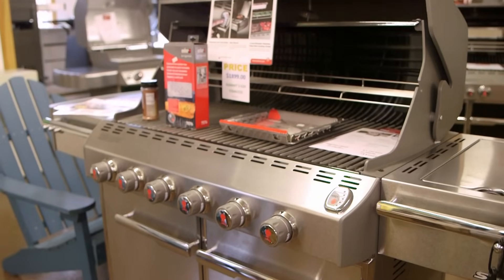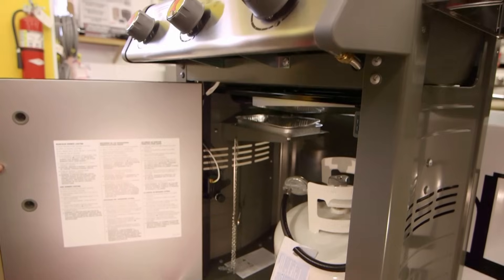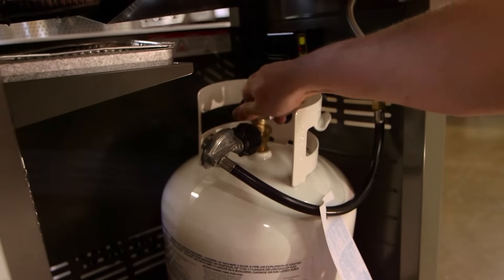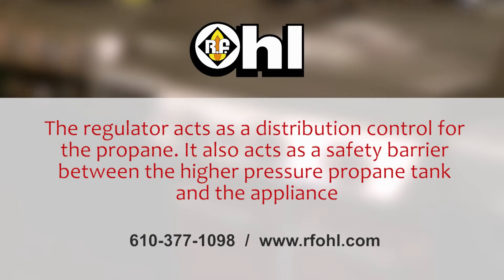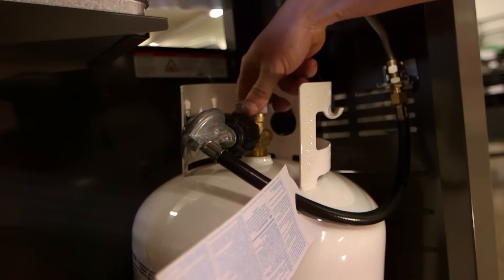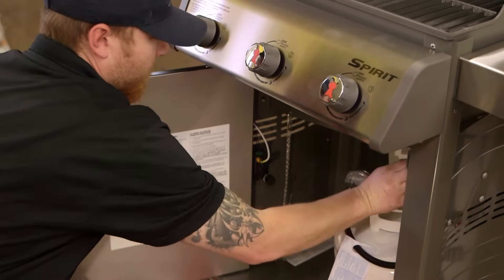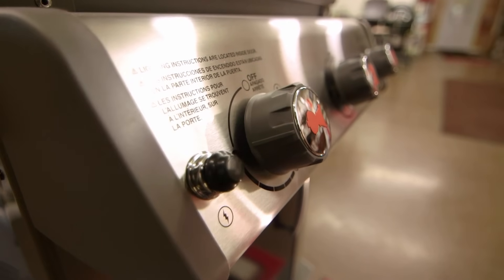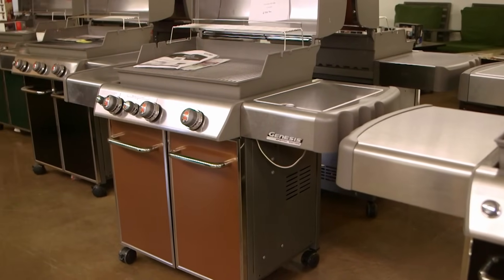Why Is My BBQ Gas Grill Not Lighting Up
Have you ever had a situation where your propane BBQ grill will not light correctly? Or, have you ever had the flame not operating at 100%? These are problems that could be attributed to the regulator not getting enough propane to the burners in your grill. This video talks about how to reset the propane grill regulator so that the proper amount of propane gas flows to the burners.

RF Ohl sells BBQ grills and propane. If you need a new gas grill or a propane refill for your existing cylinders, stop by our showroom. We would be happy to help you.

Our location is:
R.F. Ohl
400 Interchange Rd
Lehighton, PA 18235

Here is a brief step by step checklist of what to do when you are having problems with your gas grill lighting:
First, check to make sure the tank isn’t empty. If there is a proper amount of fuel, the regulator bypass may have been triggered. A liquid propane tank has a safety feature built into the gas regulator on the tube connecting your tank to the grill. This safety valve will not open fully until the gas pressure has equalized between the tank and the grill. If the burners are in the on position, gas is leaving the lines in the grill and the pressure cannot equalize.

- Completely shut the valve on the propane tank
- Make sure all the gas valves on the grill are in the off position by turning the knobs completely off
- Disconnect the gas hose from both the propane tank and the grill
- Reconnect the hose to the tank and grill
- Slowly open the valve on the tank and perform a leak test with a spray bottle of soapy water at the connections. If there are no leaks, turn on the grill
- This will equalize the pressure and reset the gas shut off valve on the tank

Related Search Phrases:
my propane grill doesn’t light
how to reset propane grill regulator